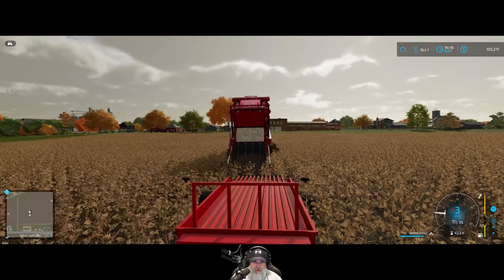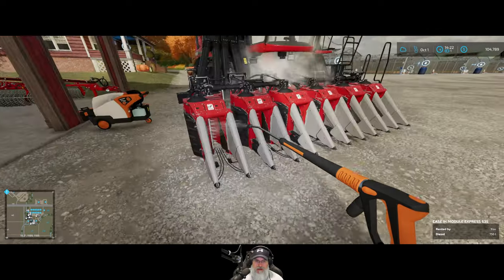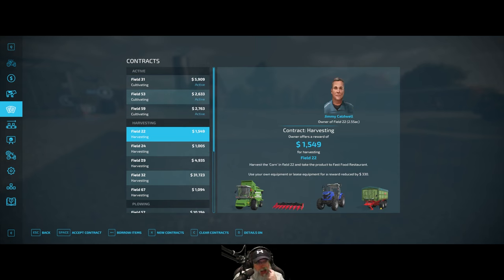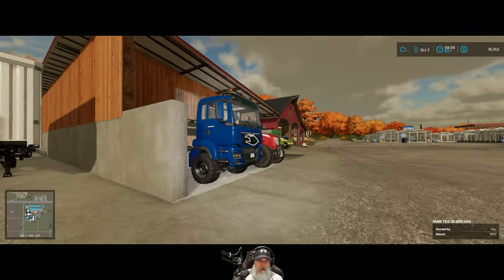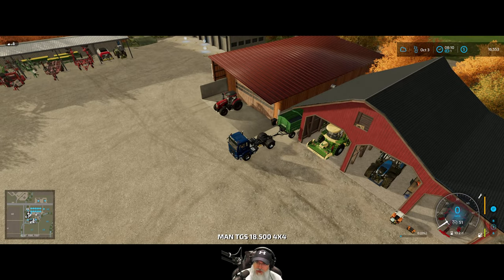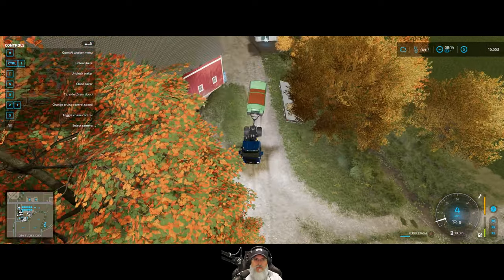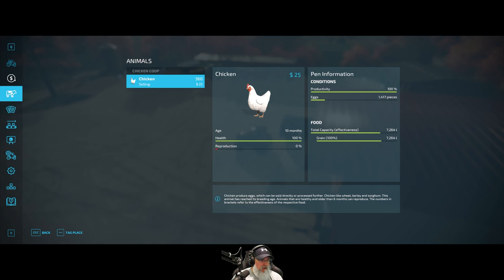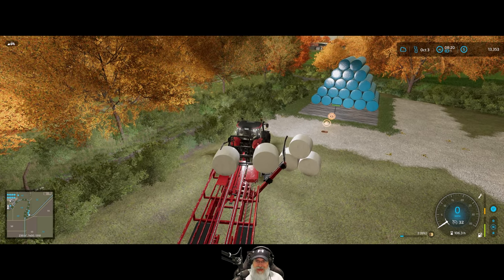Farming Simulator 22 Greenhorn Series | E82 Cotton Harvest Part 2